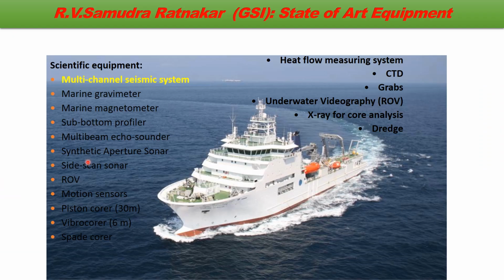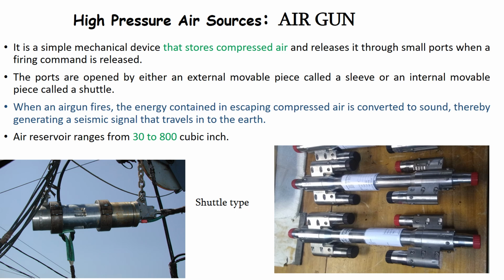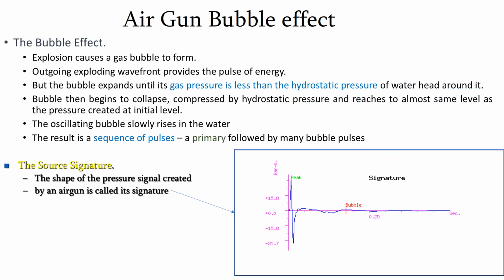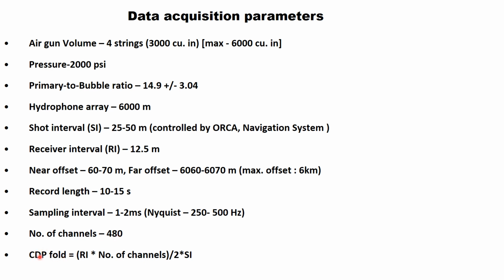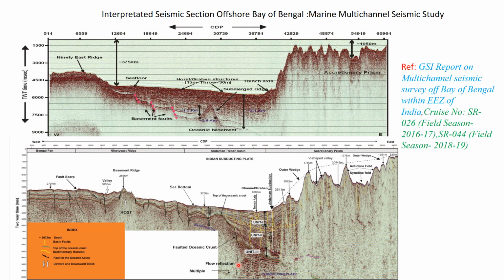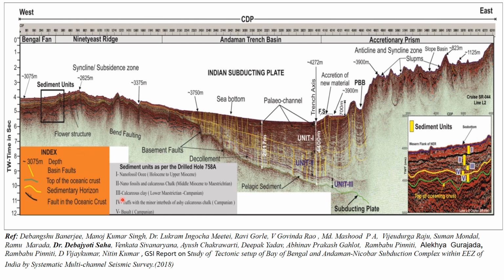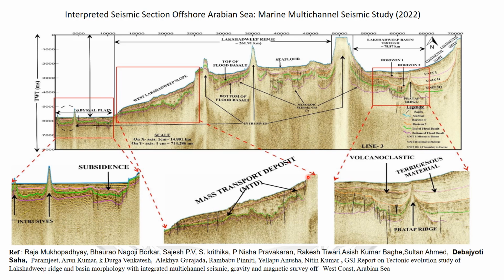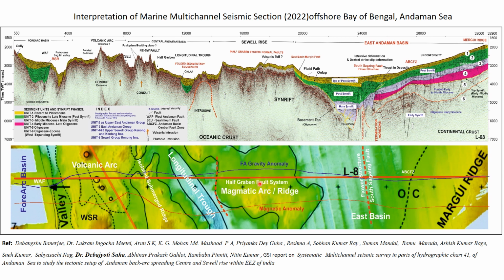Multichannel Seismic Survey, Instrument, Case Study, Seismic Lecture Series: 6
This is my final and 6th lecture Series continuation of Seismic survey where I have demonstrated about Multichannel deep sea Seismic  instruments used by GSI marine  Onboard state of the art vessel Samudra Ratnakar. Finally Some case study example of  interpreted multichannel deep sea seismic sections with proper geology acquired offshore  Bay of Bengal , Arabian sea off East, West Coast have been presented for better visualization of the viewers regarding the  instruments, data acquisition, processing as well and interpretation.

Introduction: Physics Geophysics Learning with Dr. Debajyoti

 • Introductory Lecture for my Channel P...  ,  Introductory Lecture for my Channel Physics and Geophysics Learning
with Dr. Debajyoti.
Link for Previous Lectures:
1. Introduction to Basic Geophysical techniques and the study of Earth
2. Watch for basic simple derivation: Gravitational potential (GM/R), Time period (T) of Simple pendulum.
3. Gravitational field of Earth, Its Measurement, Variation of Gravity Anomaly and Its Correction
4. Gravity Anomalies from Bodies with Simple Geometries, Regional, Residual Anomalies
5. Problem-Solving Session on gravity method involving SHM, mechanics and heat flow.
6. Numerical Problem-Solving Sessions 2 on Gravity: Derivation of Time Period of SHM
7. Physics of Magnetism, Earths Magnetic... , Physics of Magnetism, Earths Magnetic field: Internal & External Field and their Sources
8. Maxwell's equation ; Physical Significance, Derivation (1-3rd ), Curl, Divergence, Stokes, Gauss Law
9. Maxwells 4th Equation of Electromagnetism: Integral and Differential Form
10. , Electromagnetic Wave equation in nonconducting medium: Solutions for electric, magnetic field, GPR
11. Electromagnetic (EM) equation in conducting medium: Skin Depth, EM, Magnetotelluric survey
12. Poynting theorem derivation+Numerical Question on Poynting vector
13. Magnetic Survey Principle, Data Acquisition, Correction, Processing, Interpretation
14. Classical vs Quantum Picture: Introduction to Blackbody Radiation
15. Electrodynamics Theory: Scalar, Vector Potential, Retarded potential concept, Practical Example
16. EM wave propagation in Ionized medium: Plasma its occurrences, Ionosphere, Radio wave propagation.
17. Fundamentals of Seismic (Reflection, ... , Fundamentals of Seismic (Reflection, Refraction) surveying: P, S wave, Wavefront, Travel time curves
18. Seismic Acquisition, Digital Filterin... , Seismic Acquisition, Digital Filtering concept, Common midpoint gather : Lecture series2
19. Seismic Processing, Deconvolution, Fo... , Seismic Processing, Deconvolution, Fourier time frequency, Velocity Analysis: Lecture Series 3
20. Shallow Seismic Instruments, Example ... , Shallow Seismic Instruments, Example of Case Study, Seismogram_Lecture Series:4
21. , Classification and features of Folds Faults Structure ,Case study example: Seismic Lecture series:5